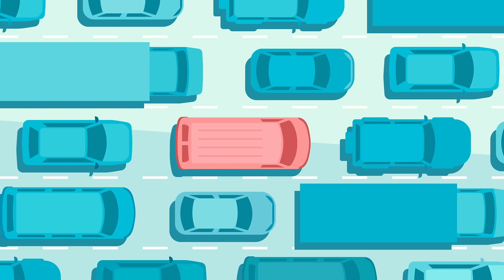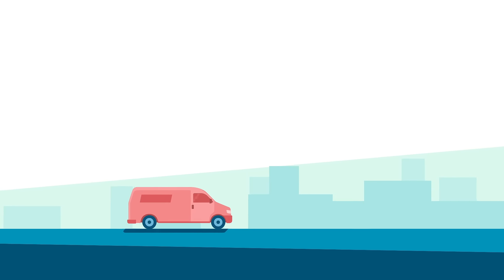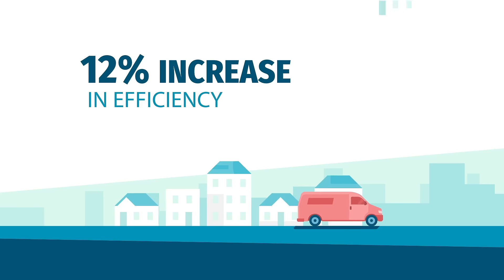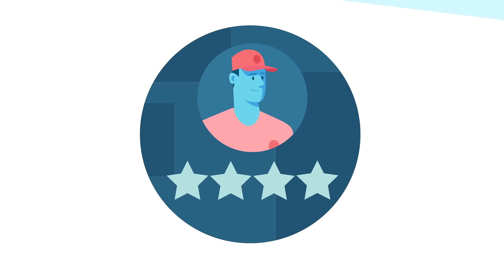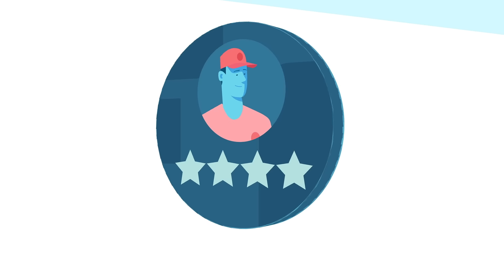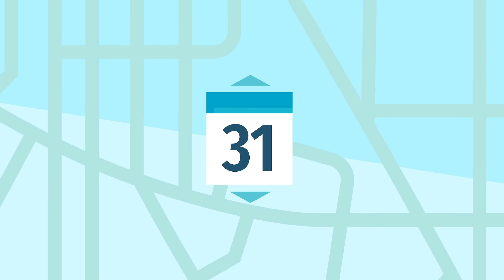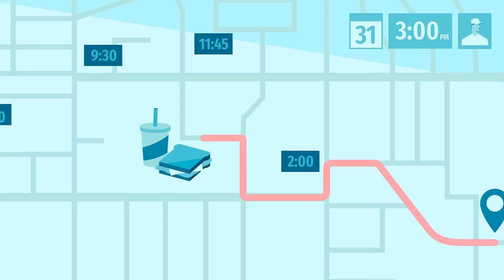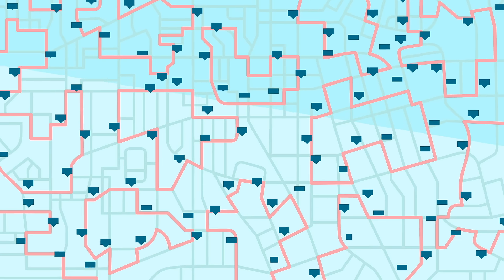Benefits of Route Optimization with FieldRoutes™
Stop wasting valuable time stuck in traffic, locating addresses, or manually routing your pest control services. With the PestRoutes® platform you can expect an increase in efficiency and more stops per day with route optimization.